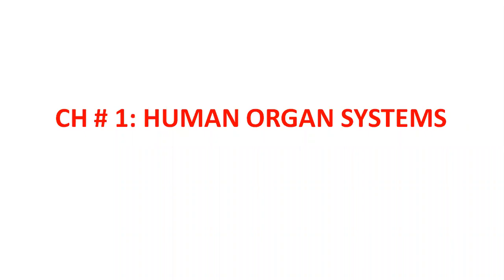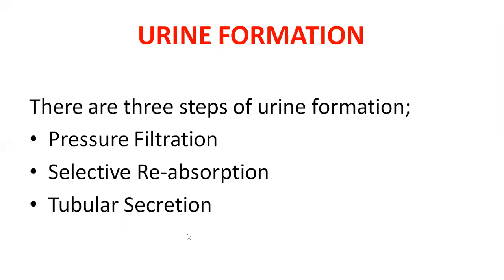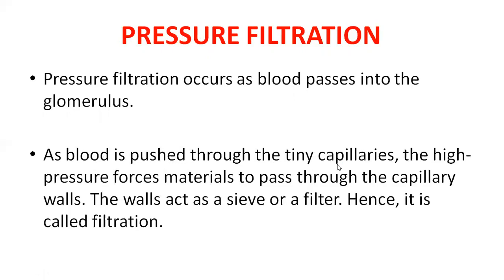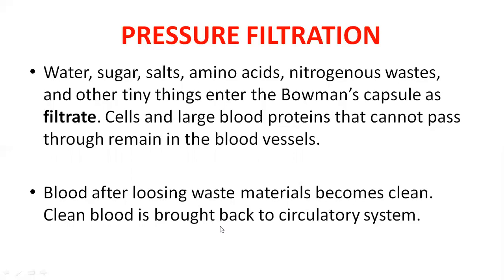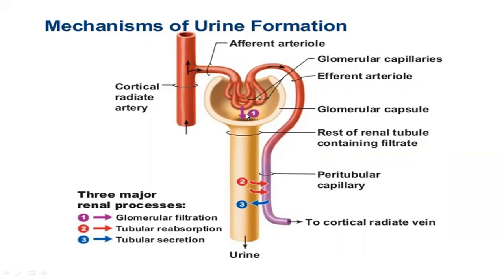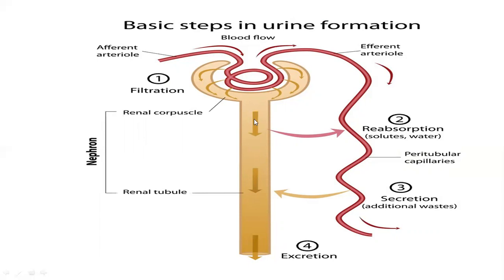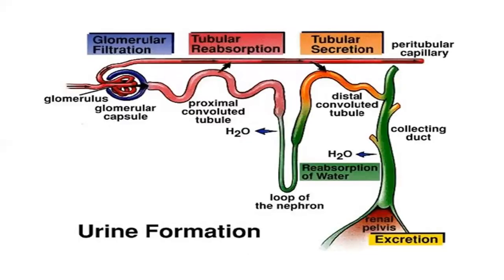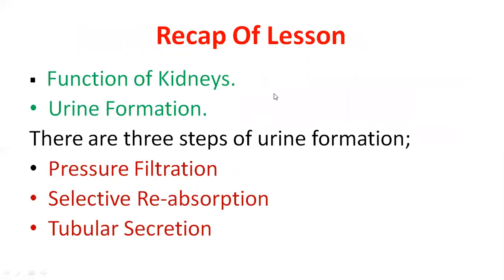Physics online lectures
Physics online lectures, online education, online earnings, online learning